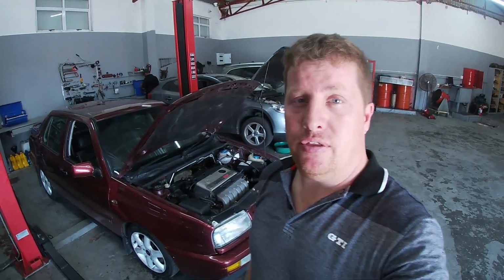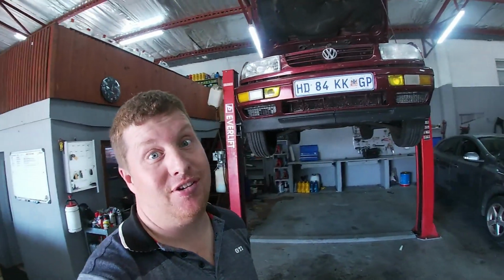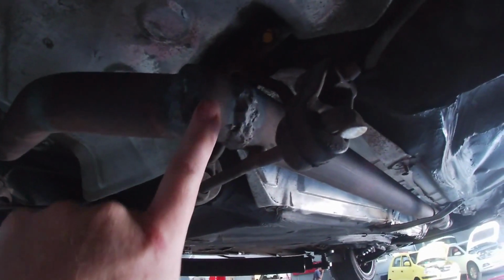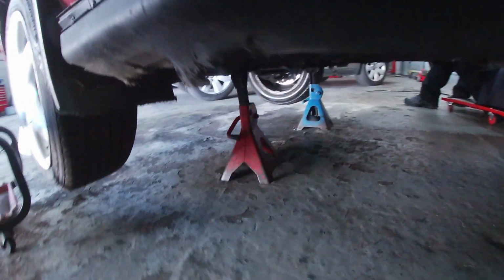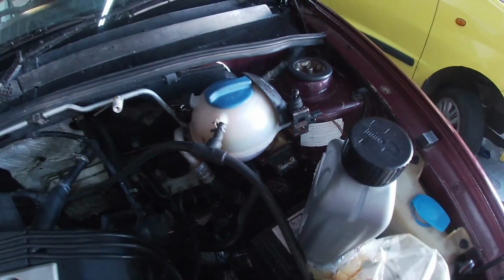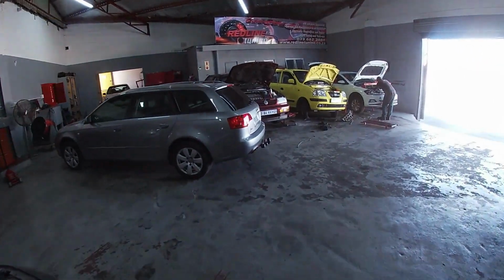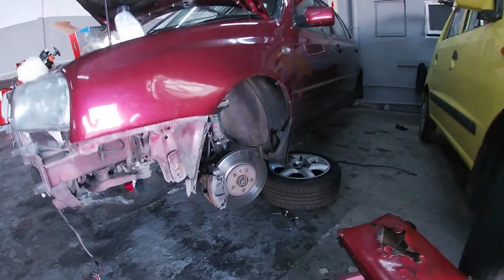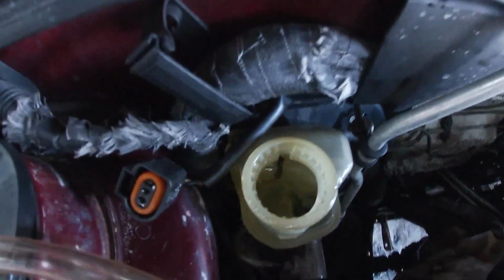My vr6 story its a horror story. the exhaust has welds from the ARC ages🤣🤣🤣🤣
The more I look the worse it gets...Never buy a car from pictures
Learn a lesson from me for free..!